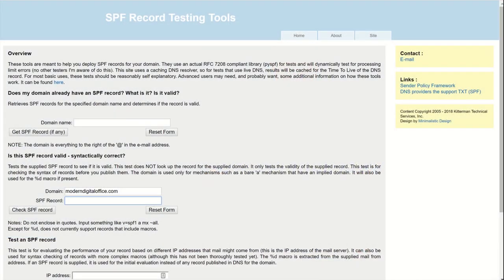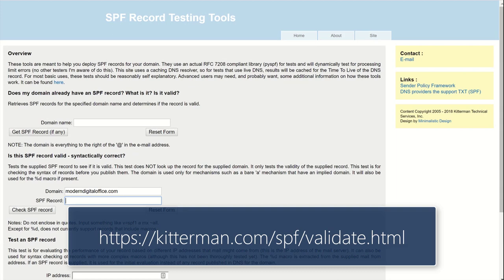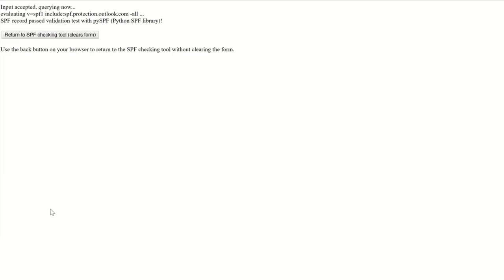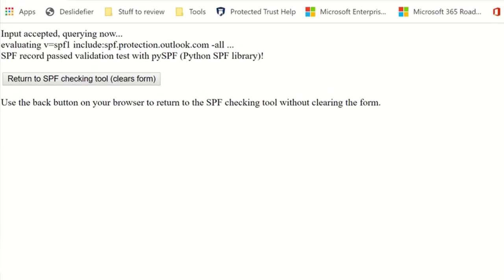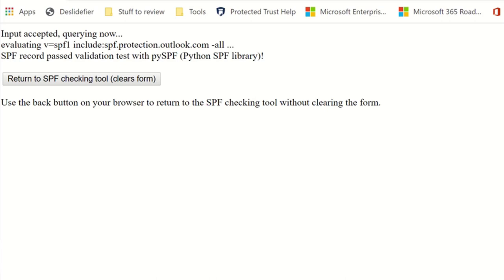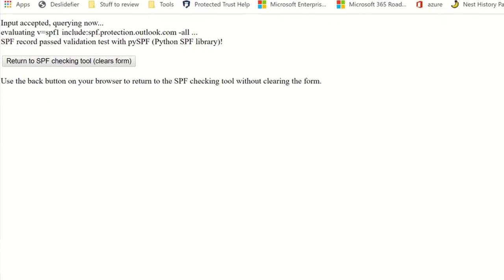Validate SPF Record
Part 9 of a series of videos on SPF. Part of the Protected Trust Security Roadmap.